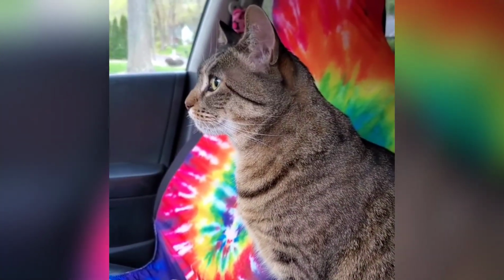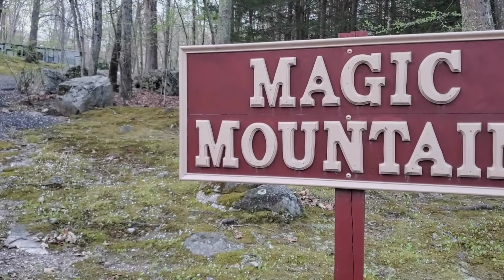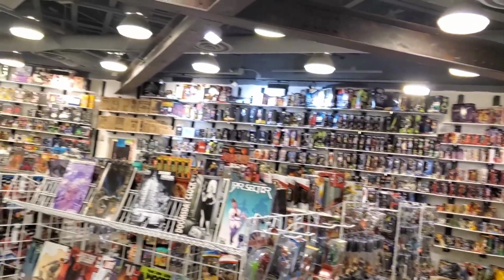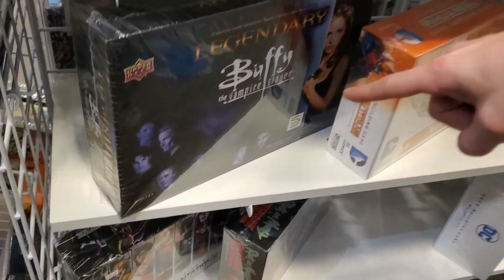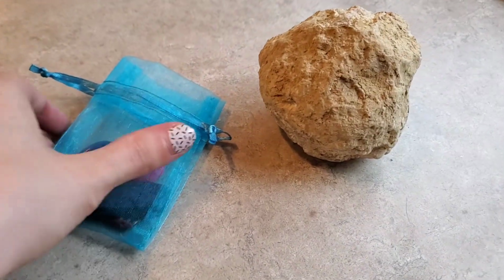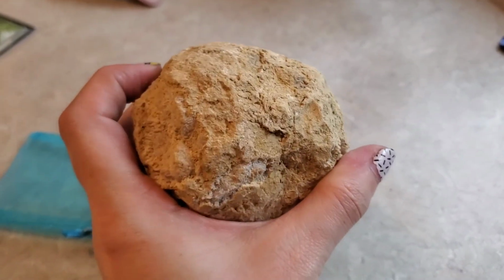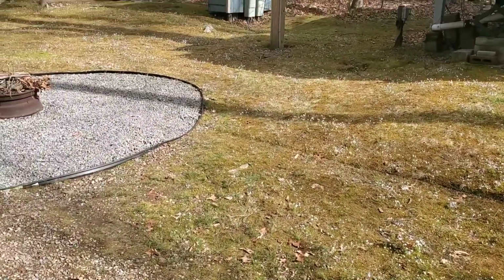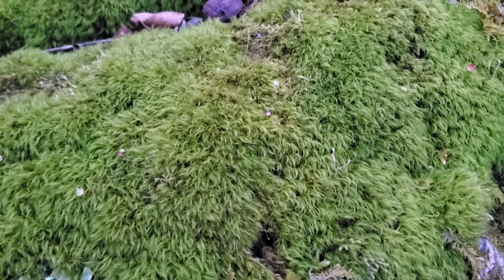A Week in My Life Vlog - A MagicallyMJ Vacation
Hello my friend! I had a magical vacation and although I was away from the studio I thought it would be fun to do a vlog!
So I present to you a week in my life!

I hope this review helps you in your ongoing quest for artistic creativity. If there are any other products you would like me to test out for you, let me know! I'll buy it blindly, so you won't have to.

If you like my video and like what a create - Follow me on all the things!

I hope you enjoyed this video. Let me know what you thought in the comments section below, I would love to hear from you.💕
Thank you very much and I hope you have a magical day!

Help support my dream and help me bring more of the content that you want to see!